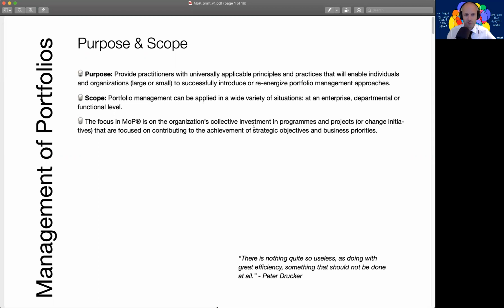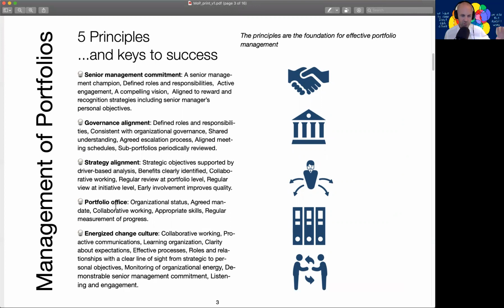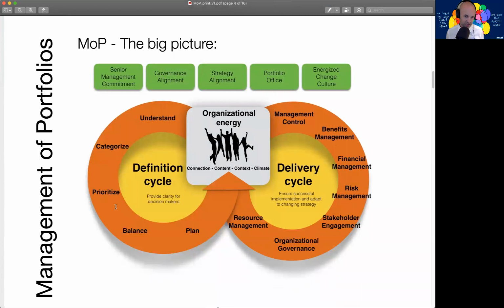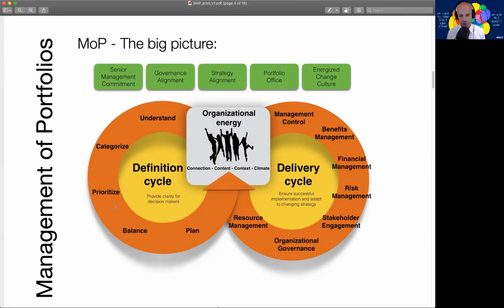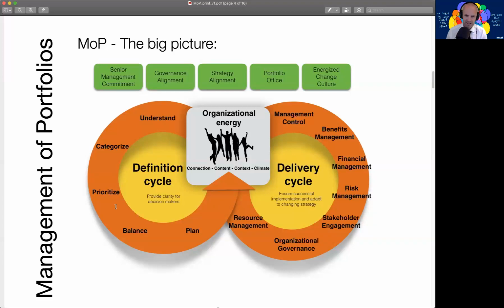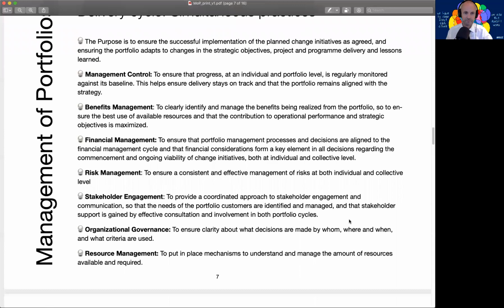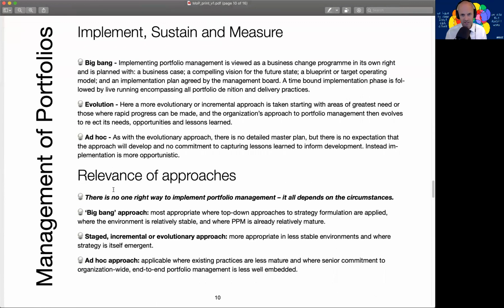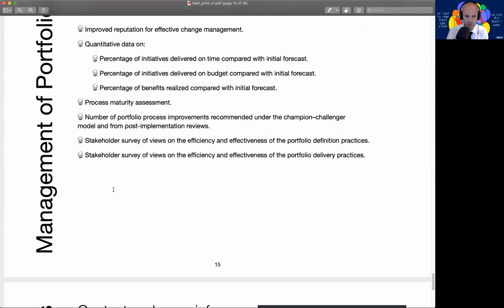MoP intro in 14 minutes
MoP Portfolio management in 14 mins. Yes, I missed loads of details and that's the way it is :)